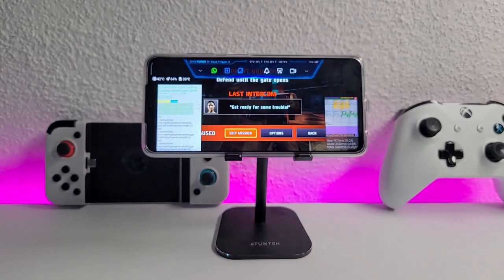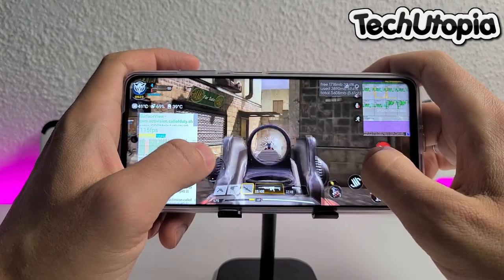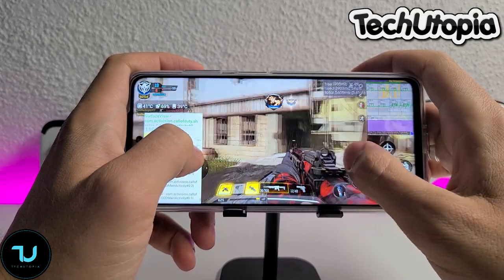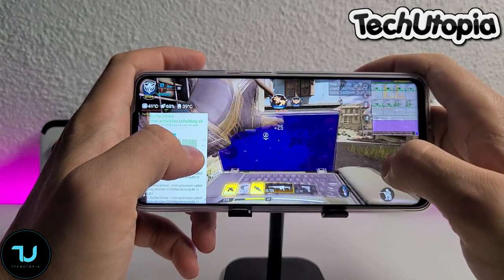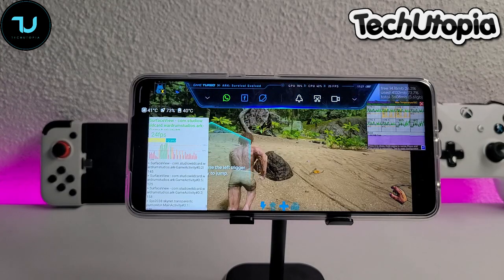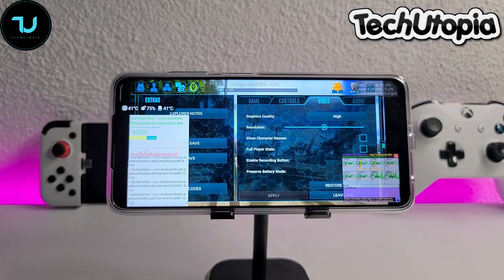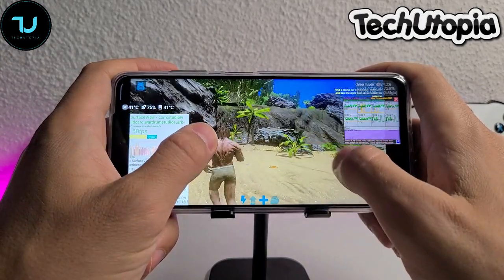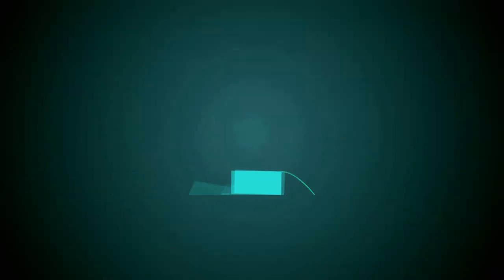Poco X3 Call of Duty/Ark Mobile Gameplay Gaming test after updates! Snapdragon 732 Max graphics